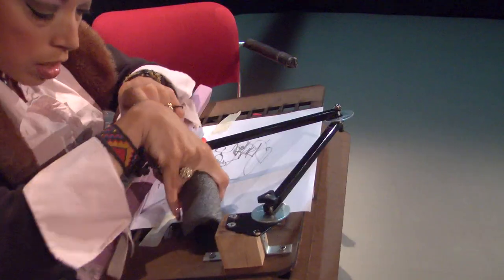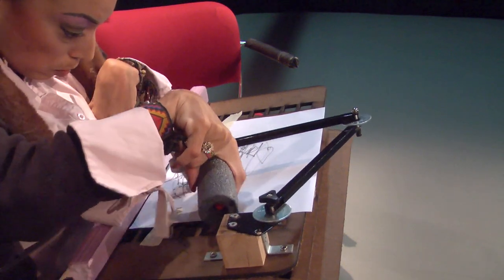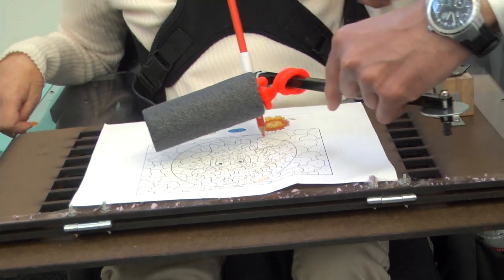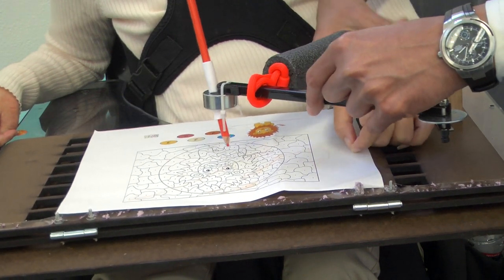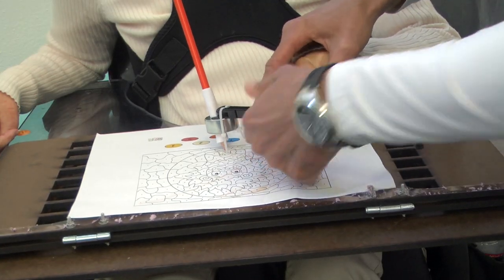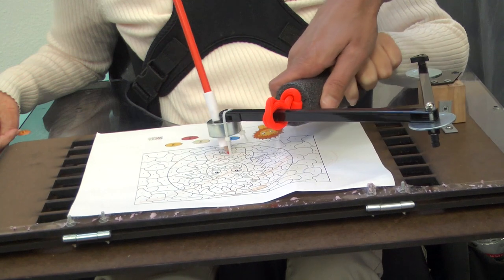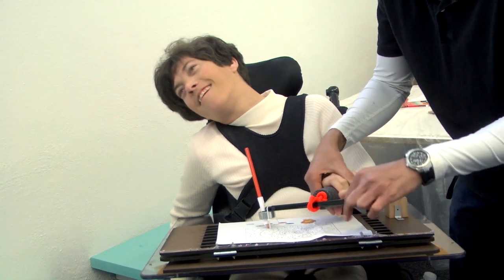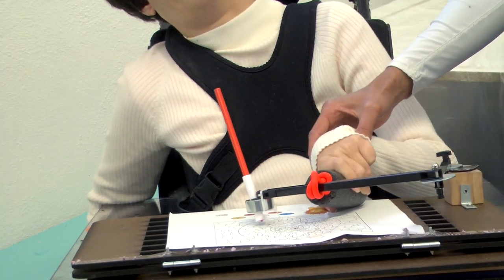Stanford Engineering Students Create Art Tools for Abilities United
The Abilities United filmmaking class interviews Stanford students, who have created tools that allow people with physical disabilities to create art more easily.